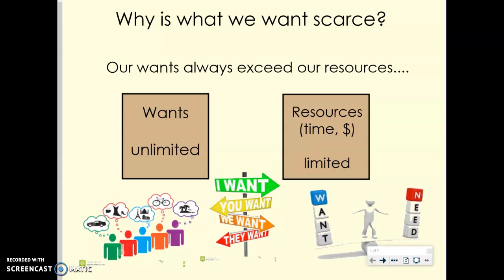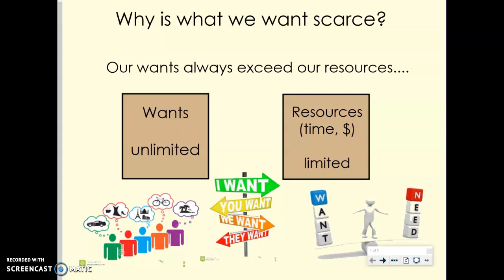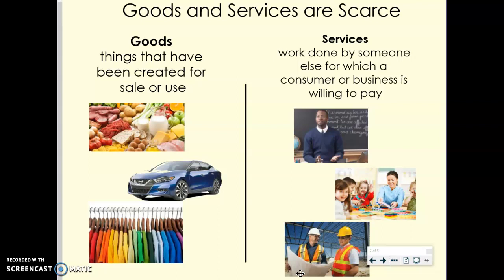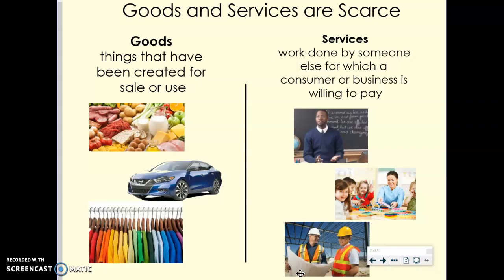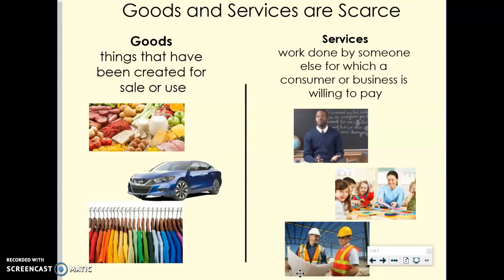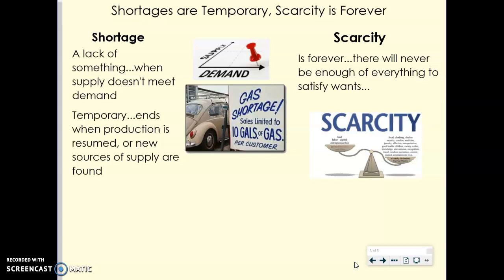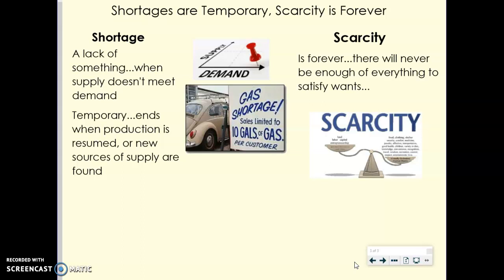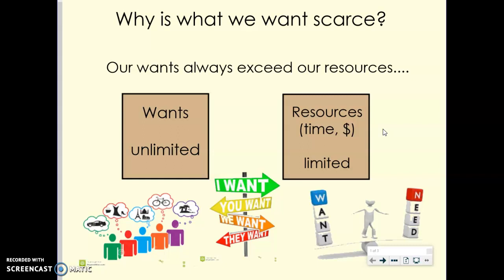POD B Ch 2.1 Scarcity